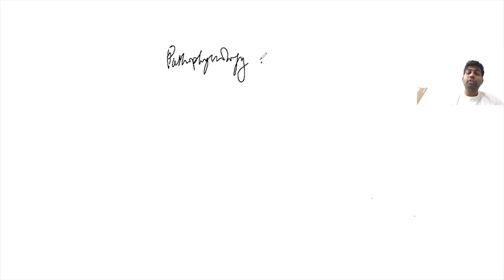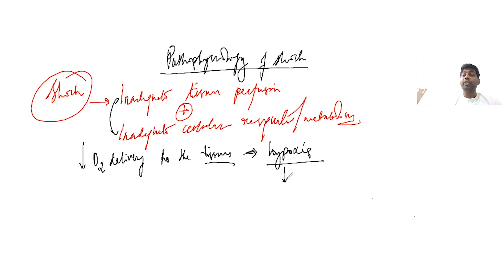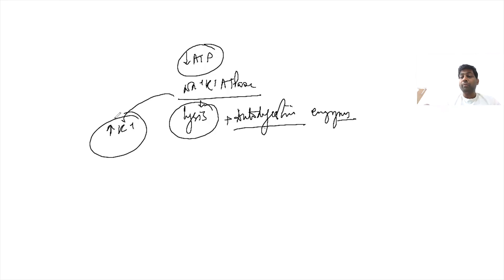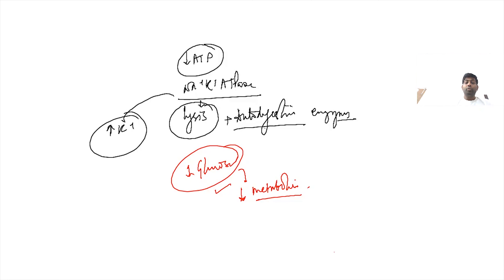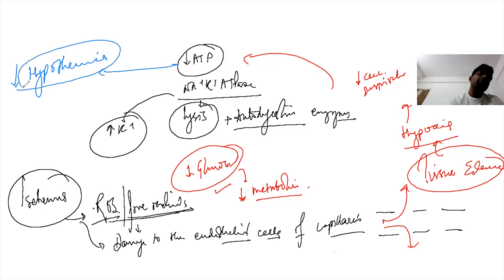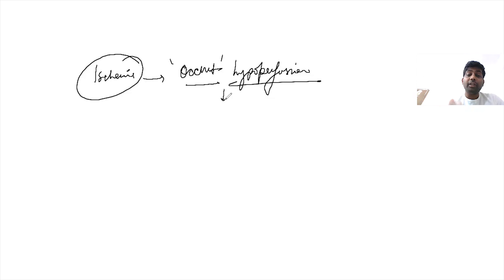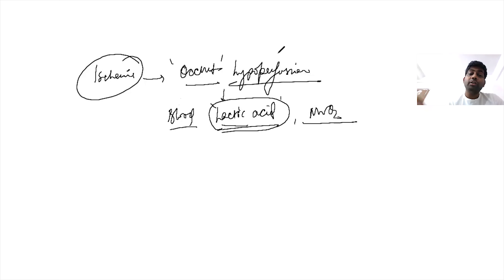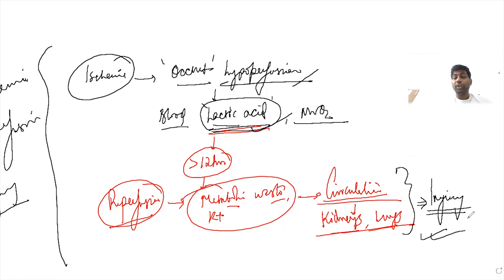Pathophysiology of Shock |Concept of Occult Hypoperfusion |Chapter2 Bailey and Love|MRCS|GS Lectures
Brief explanation on Pathophysiology of Shock, Concept of Occult Hypoperfusion | Chapter 2 of Bailey and Love | MBBS MS DNB MRCS | General Surgery Lectures | MCh Urology |